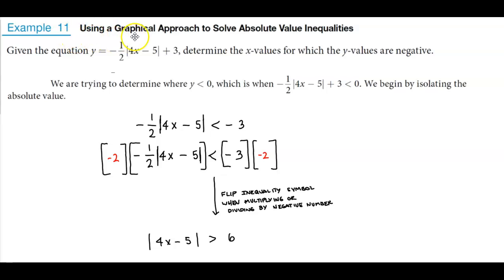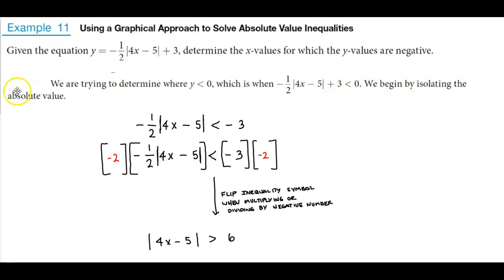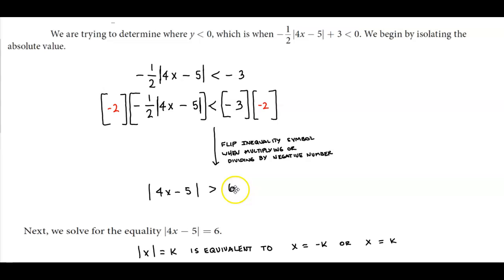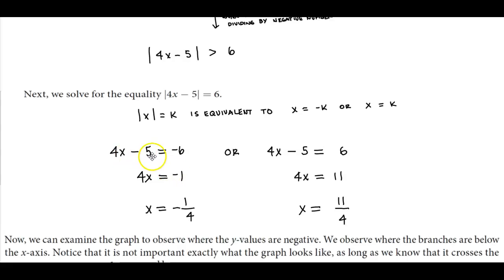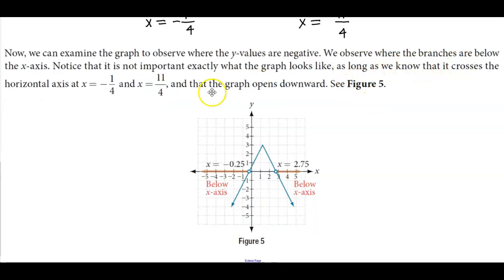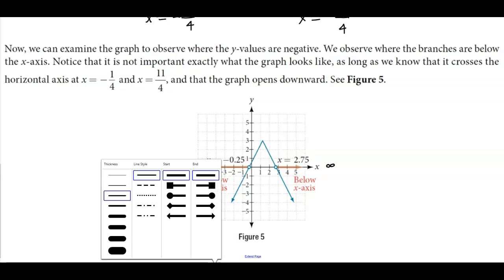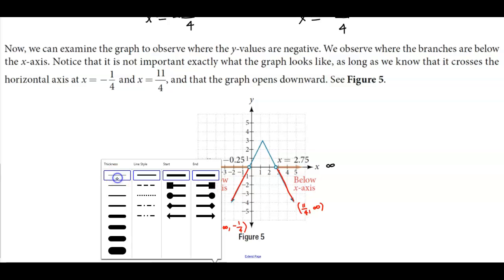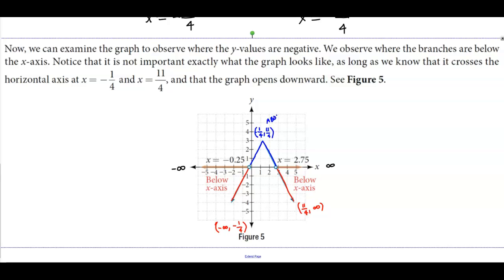Math 10 2.7 Example 11 Using a Graphical Approach to Solve Absolute Value Inequalities